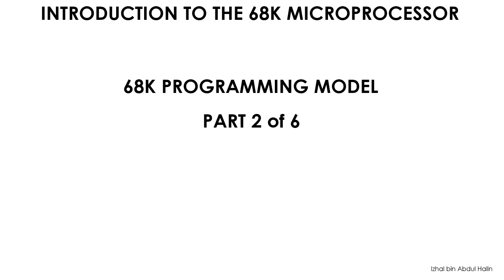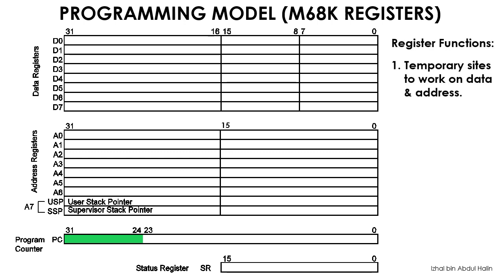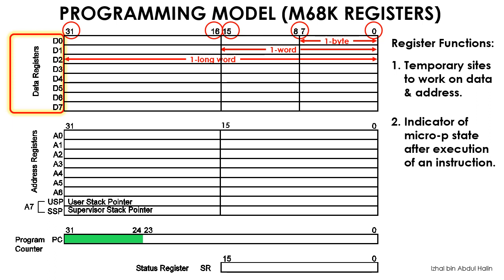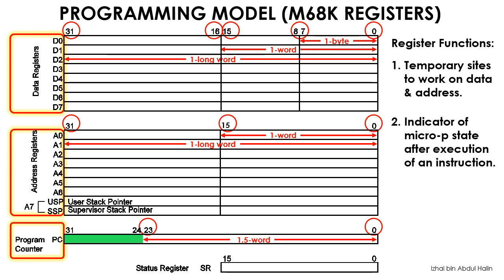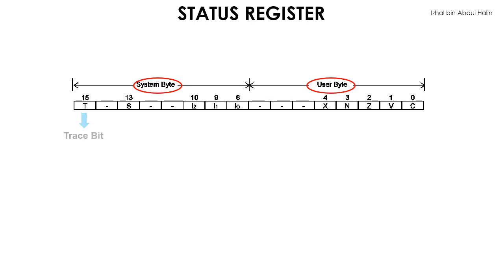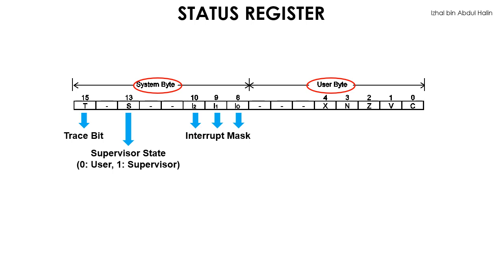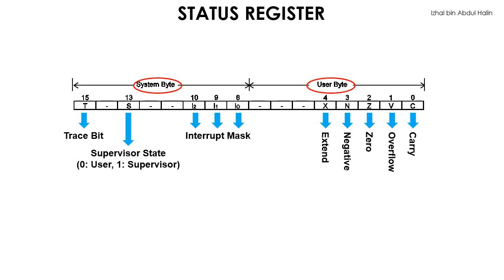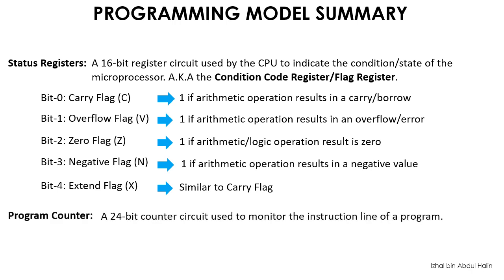Intro to the 68k - PART 2 : REGISTERS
In this video, you will learn on the structure of the 68k microprocessor's register block. It's also known as the programming model.